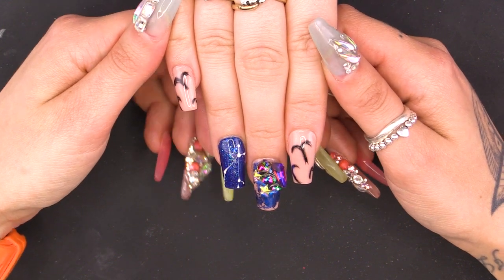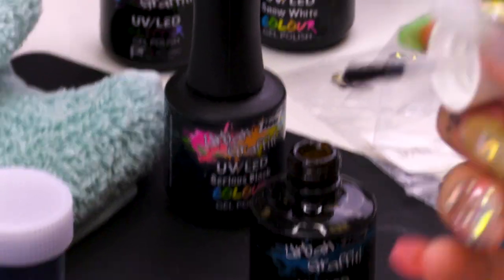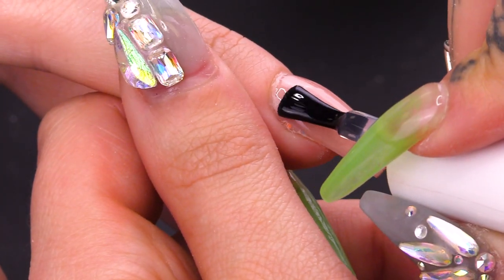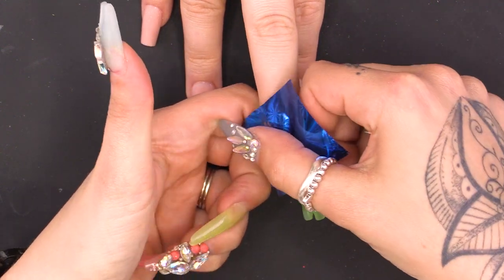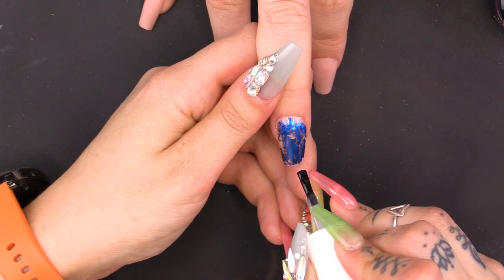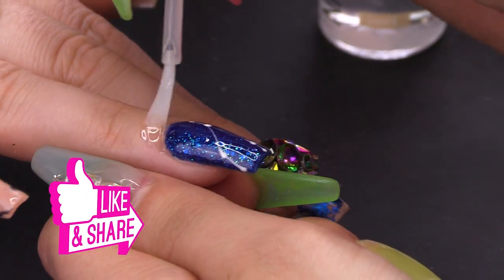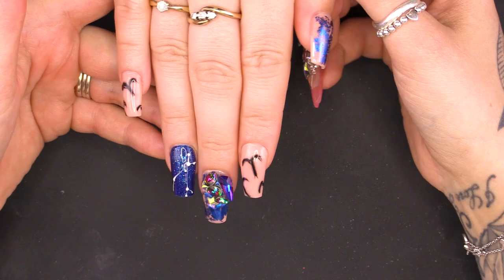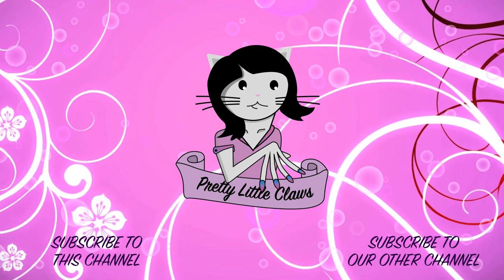♈♈ARIES ZODIAC NAIL ART WITH BLING AND FOIL♈♈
Hiyaaaa

It’s Vicky and today we’re doing EVERYTHING!!!

I’ve already sculpted my nails and I’m going to start with Base Coat or you can use the new Foil Glue on the middle finger to add foil and Top Coat.

I’m using two coats of Poseidon on the ring finger. For the pinky finger and the pointer finger I’m going to be doing the Aries symbol which is almost like a bird shape. This is my clients star sign but you can do any symbol you like.

I’m going to use Snow White on the ring finger with a dotting tool to create my constellations. I’m then going to connect the constellations together with a detailing brush and top coat all 4 nails.

For the thumb, I’m going to do the same as | did on the middle finger with the foil. I’ll buff the nails with the foil on to apply acrygel for the bling to stick to.

I’ll finish off with cuticle oil.

Love Vicky
xxxx